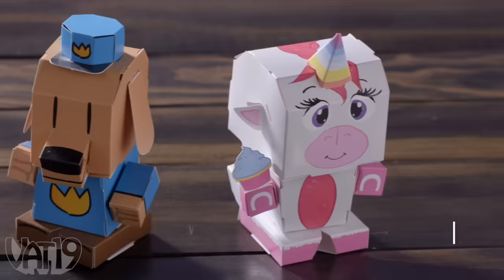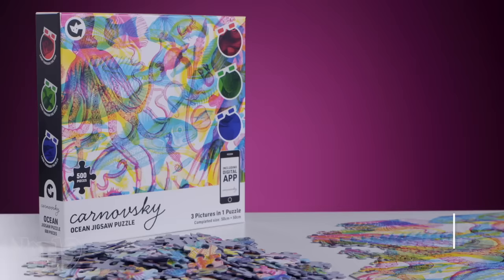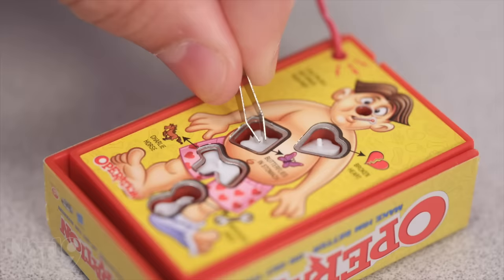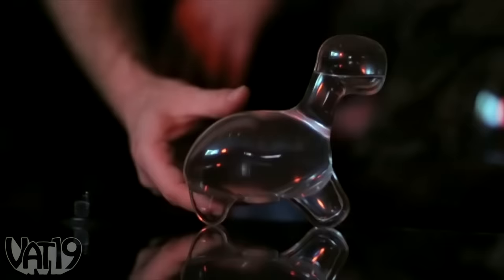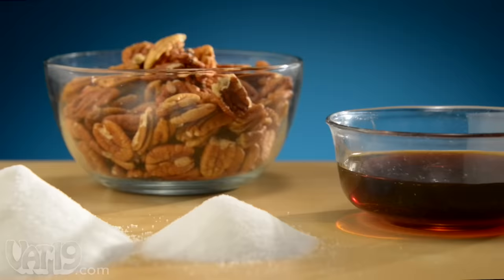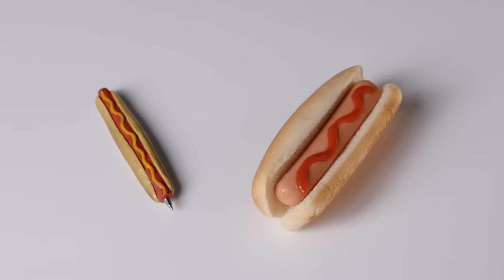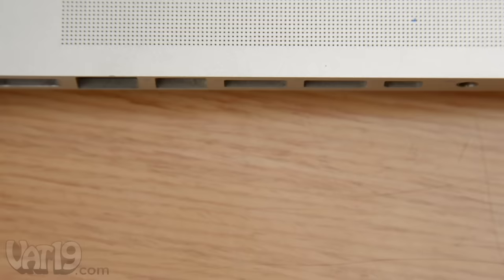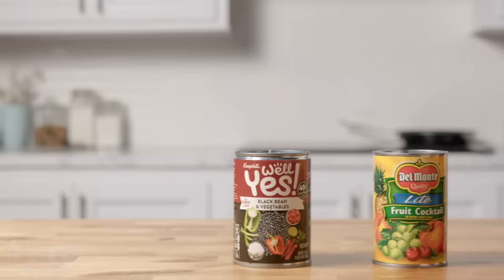This Toy Gun Can Actually Break Things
The Wild West Shooting Set makes you feel like a real frontier gunslinger (without the violence and increased risk of cholera).

00:00 - Intro
00:10 - Cubles
01:20 - Carnovsky Jigsaw Puzzle
02:06 - World's Smallest Operation
03:39 - Dino Pet
04:34 - Pencil Nose
05:22 - Pecan Pie in a Jar
06:41 - Fast Food Pens
07:15 - USB Lightbulb Lamp
08:41 - Whiskey Bullets
09:22 - Wild West Shooting Set